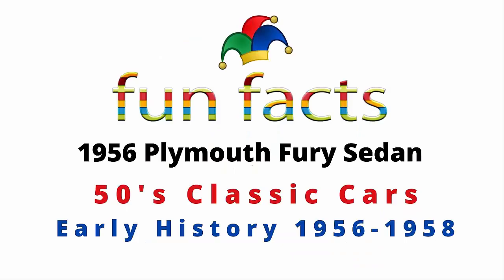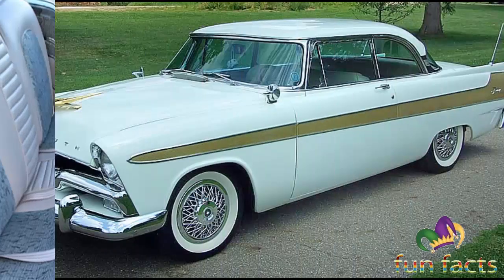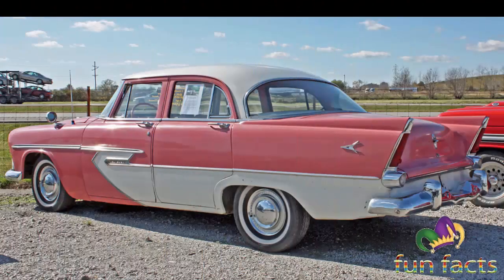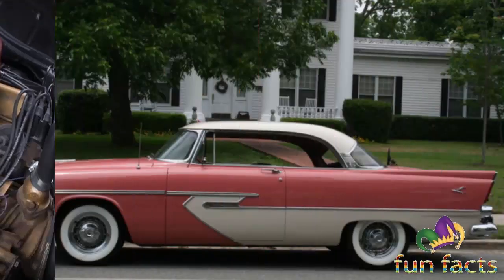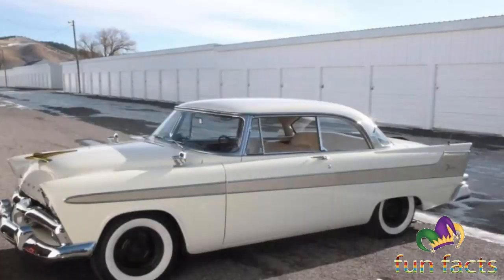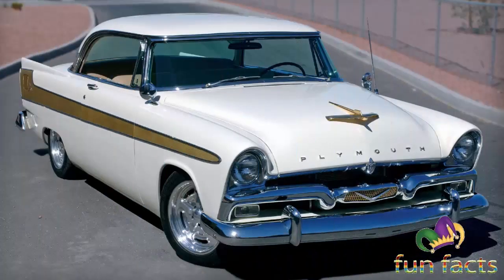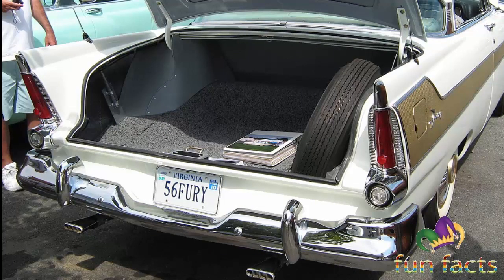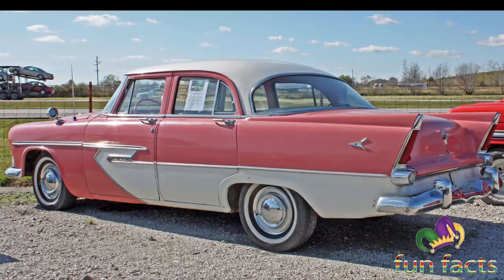1956 Plymouth Fury 2 Door Sport Coupe - 50's Classic Cars - Early History 1956 thru 1958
1956 Plymouth Fury 2 Door Sport Coupe  - 50's Classic Cars - Early History 1956 thru 1958

This music is perfect to use for your adventure videos.